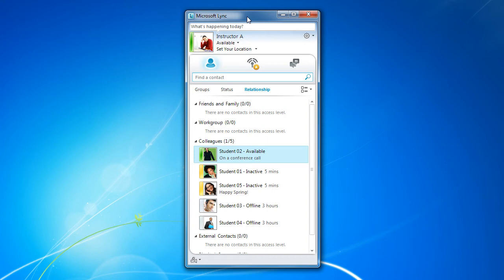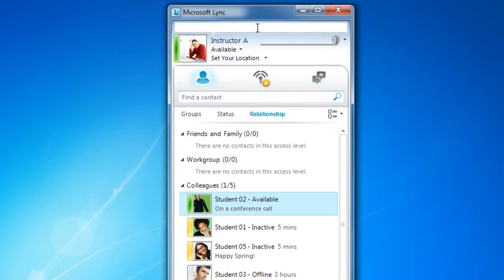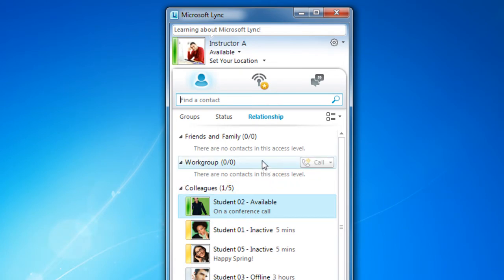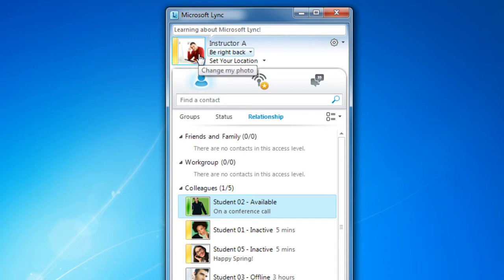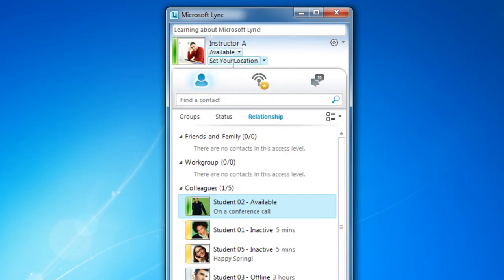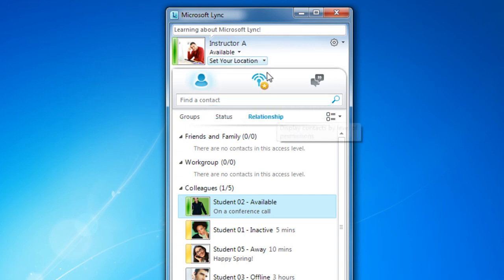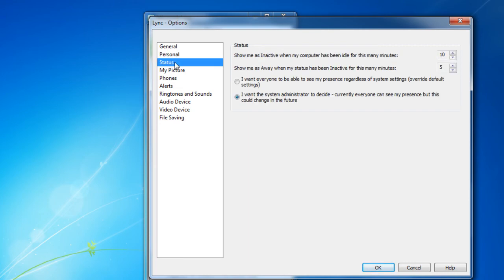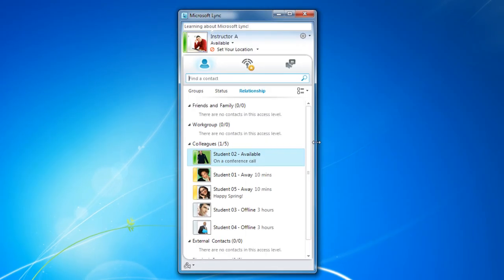Microsoft Lync 2010: Setting Up Your New Lync Profile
Setting up your Lync profile is an easy and customizable experience. This video shows you how to set up personal messages, availability and presence, as well as location and a profile picture.